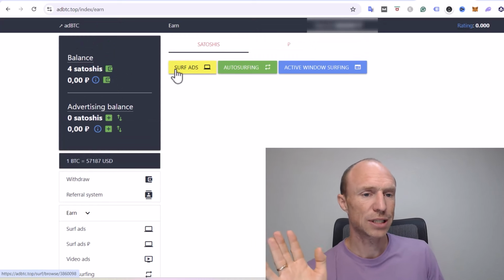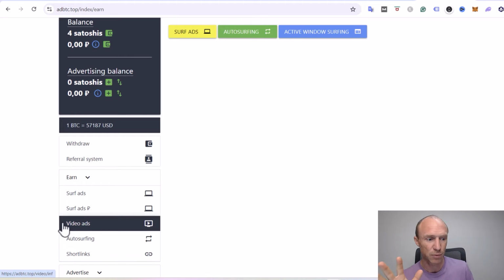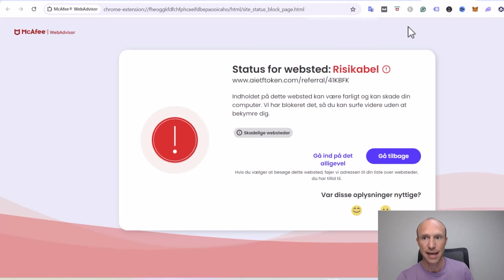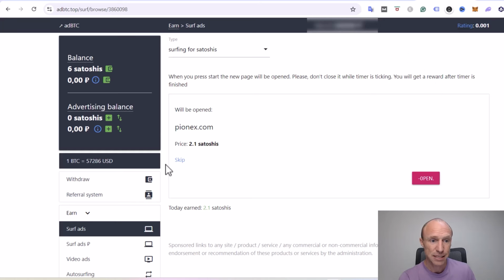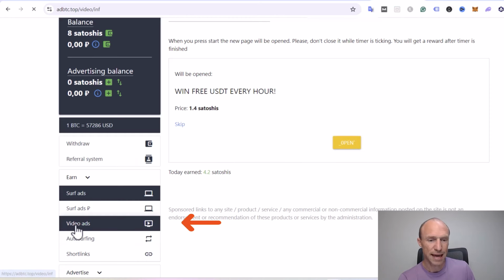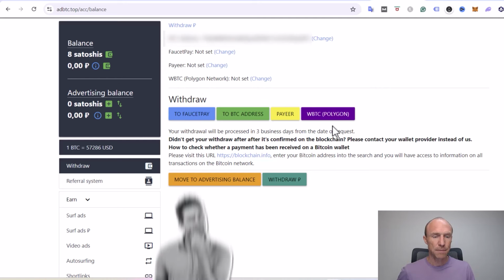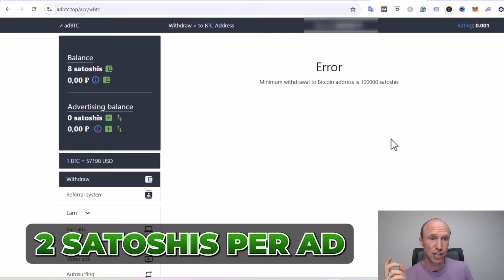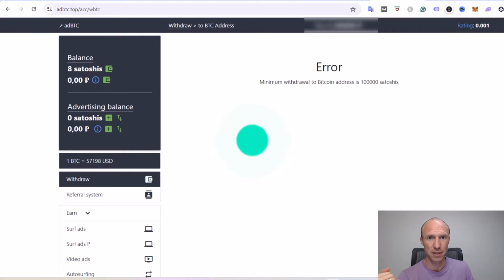Can You Earn Extra Money Surfing Websites? Yes, BUT… (adBTC.top Review)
This adBTC top review will give you an inside look and show if you can really get paid to surf websites. Or is it a waste of time?

adBTC top is a Get-Paid-To site that will reward you by completing small online tasks.

And let me reveal right away that you can potentially earn. However, this does not mean that it is worth it.

In this adBTC top review and tutorial, you will learn how it works and know all the details so you can decide if you should join this platform or not.

The main way to earn inside adBTC is by visiting websites. In this video, you will see the different ways you can earn inside adBTC.

In addition to that, be aware that what you will earn is Satoshis, which is the lowest unit of Bitcoin currency. In this video, we will go over the different payout options adBTC offers.

However, don’t expect to earn much from adBTC. Yes, it is an easy way to earn. However, the earning potential is low, and it will take a long time to earn a significant amount from this site.

To sum it all up, adBTC top is a complete waste of time. The user experience is not great, and it just offers very low rewards for your time.

If you’re looking for better ways to make money online, you can check out the links at the top of this video description for better options. 👆

0:00 Intro to adBTC top review
0:31 Who can join
0:58 How it works
3:50 Payout options
5:20 Final verdict